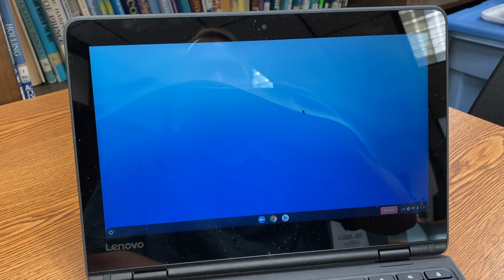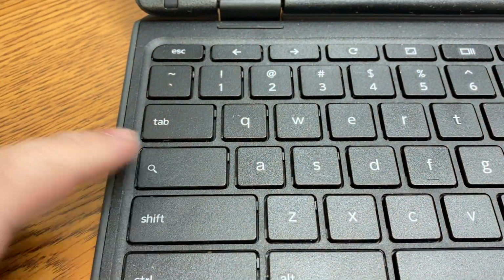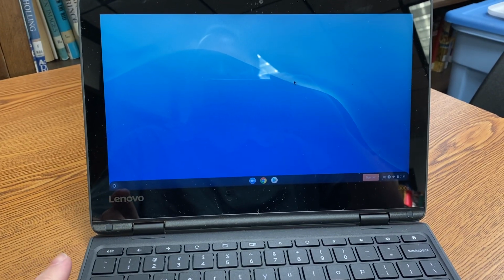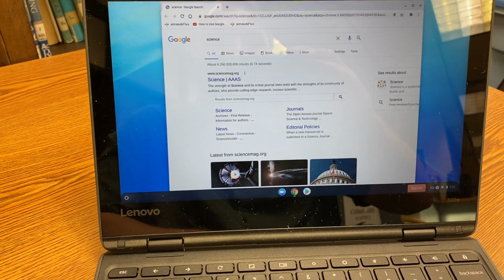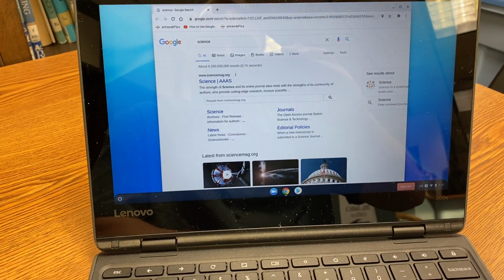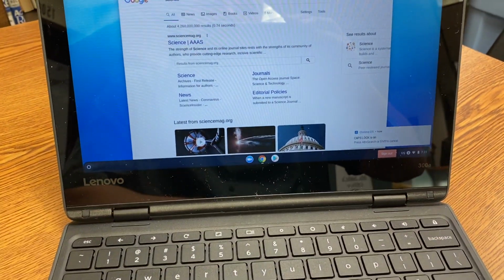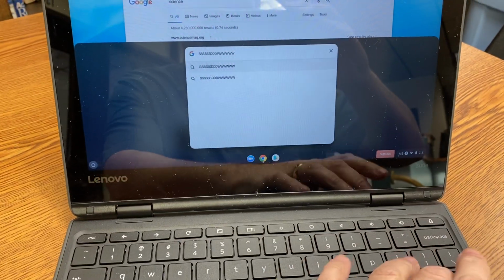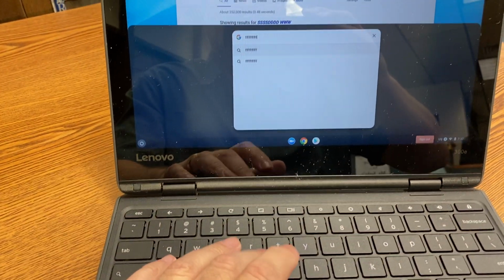The Chromebook Search Key and Caps Lock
A quick tip about using the Chromebook Search Kay and Caps Lock